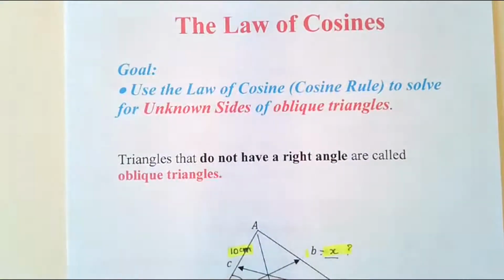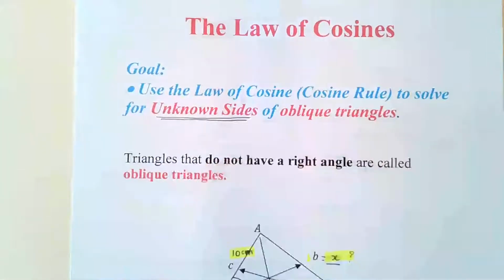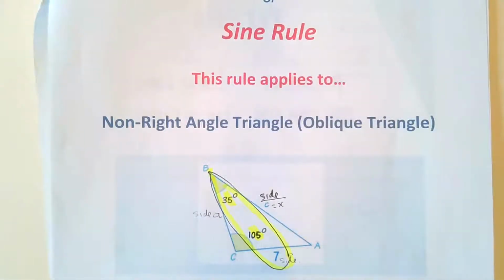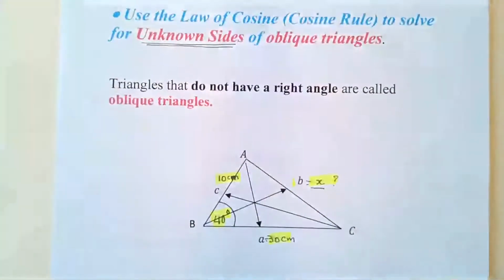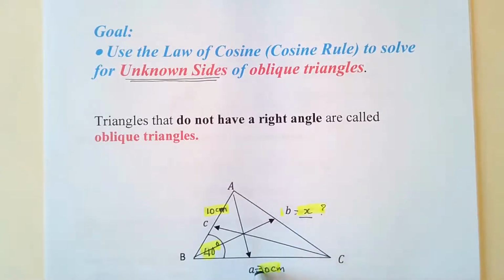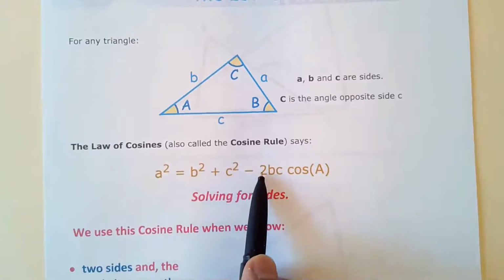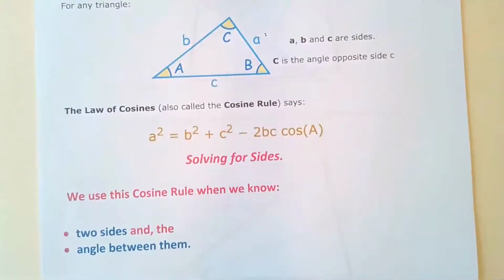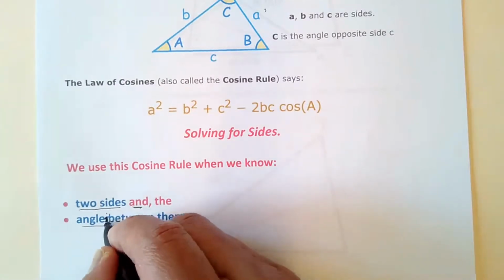Lesson 8: Cosine Rule - Unknown Sides